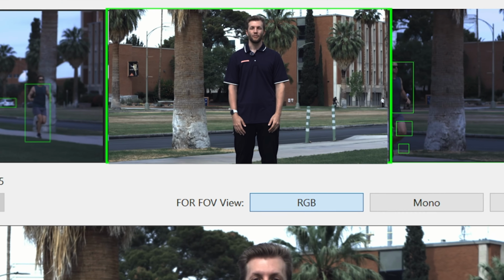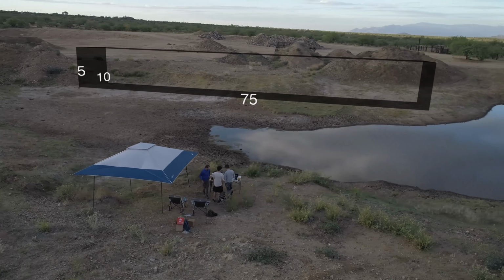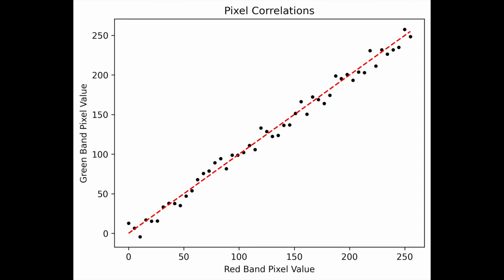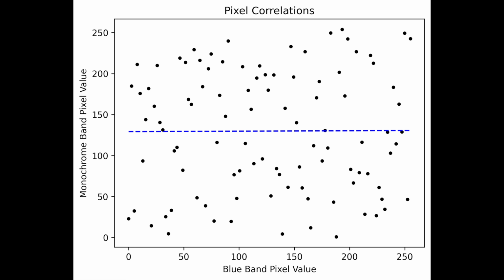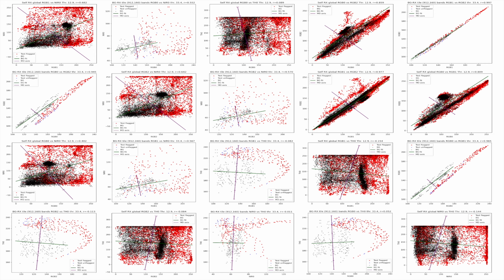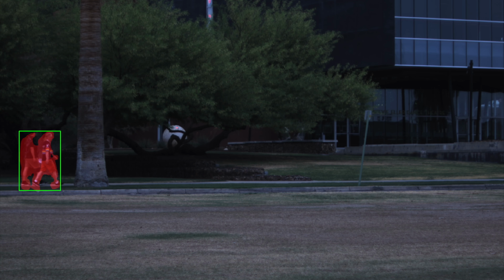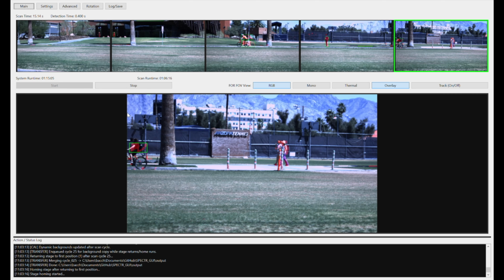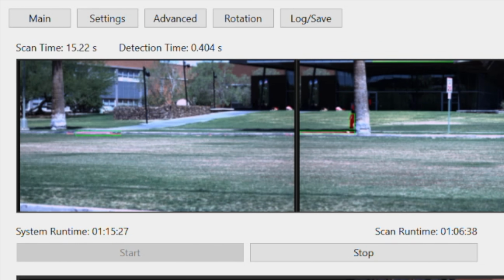26001 Spectral Person Characterization & Target Recognition SPECTR System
University of Arizona Senior Design Team 26001 Final Video